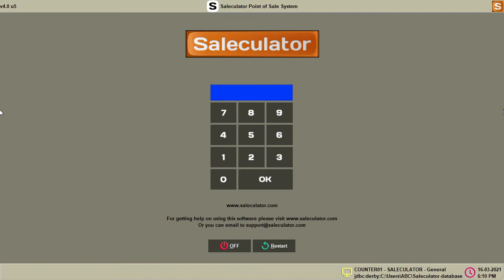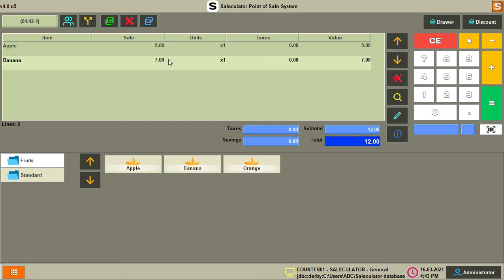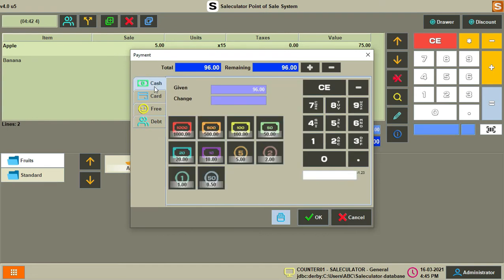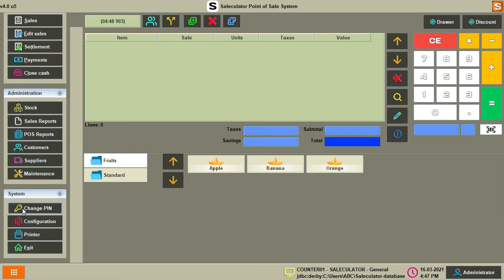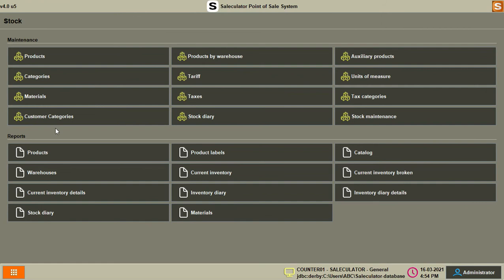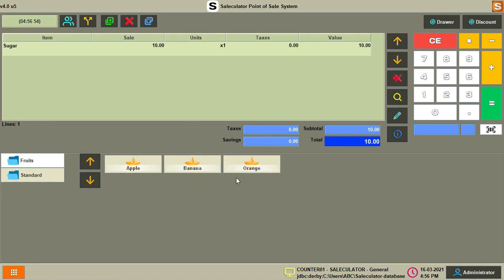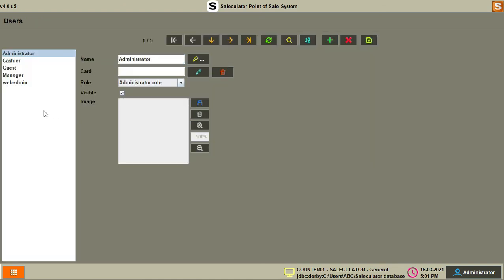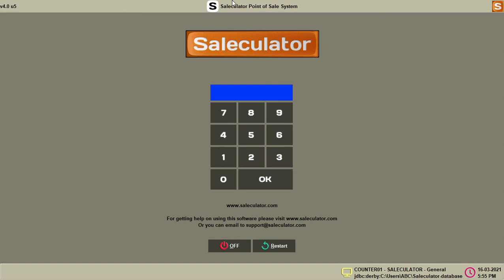Saleculator Introduction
A brief introduction on basic operations of Saleculator POS.